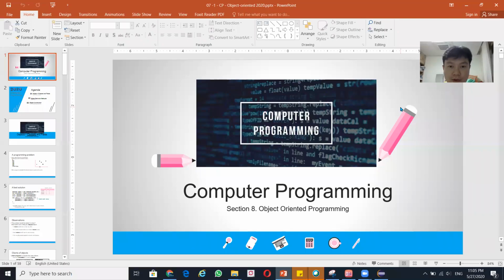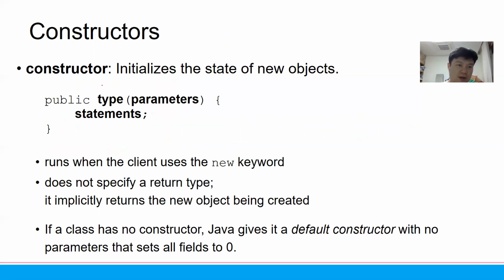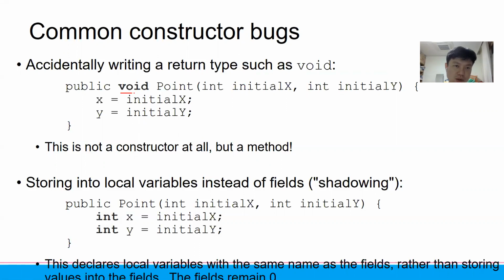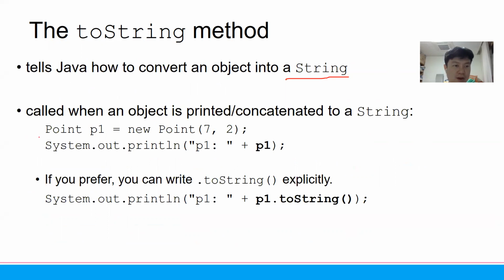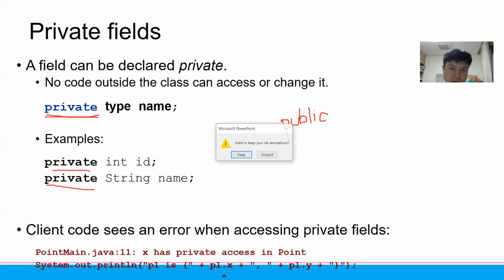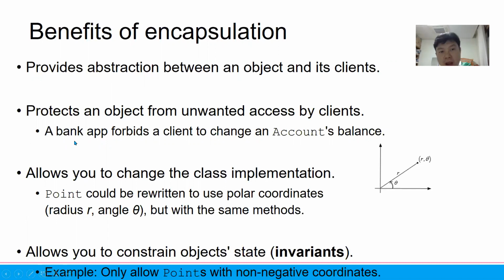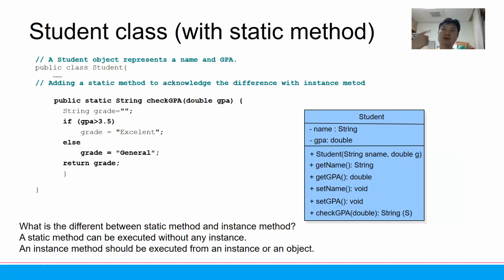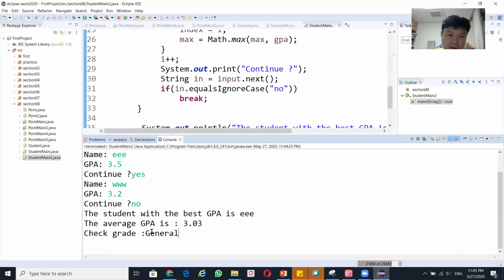[Computer Programming] - Week 11 - OOP (Part 3)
This is the course of Computer Programming which is related to Object Oriented Programming (Part 3)